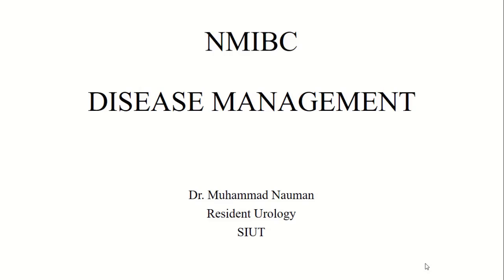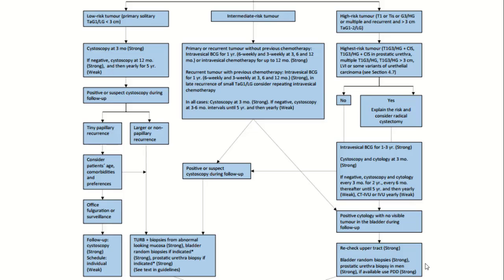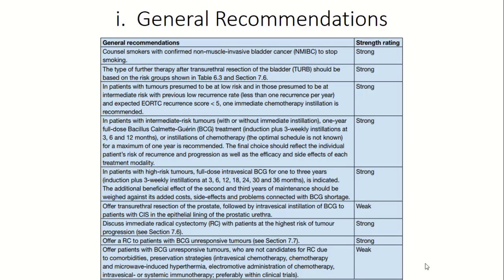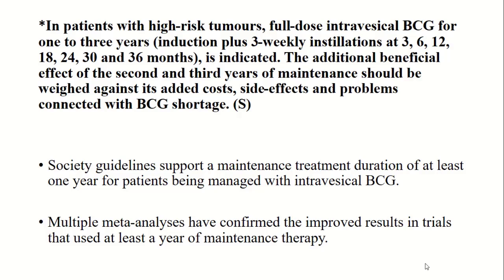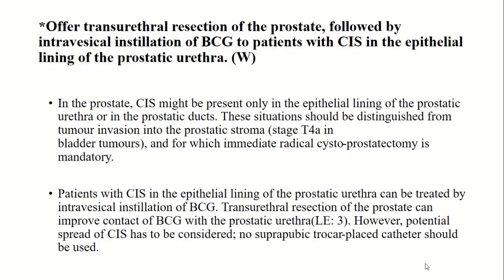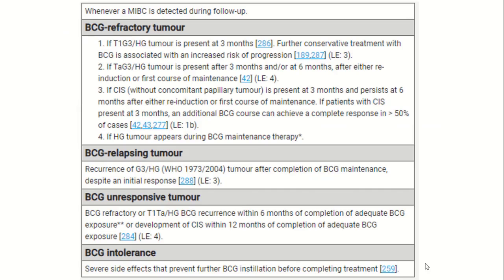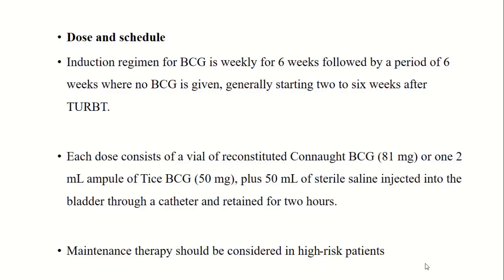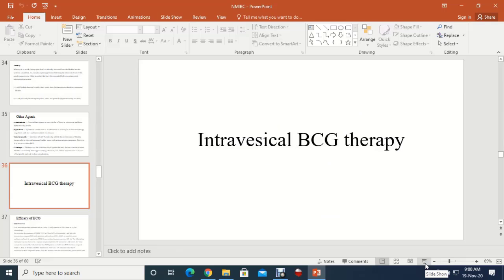Non muscle invasic bladder cancer (NMIBC) disease management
UJC   19 Nov 2020 New